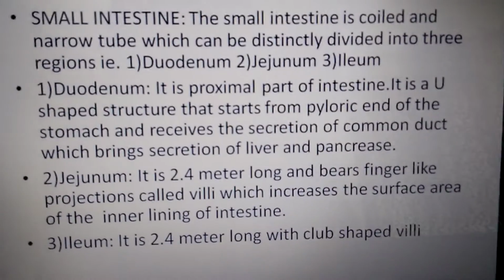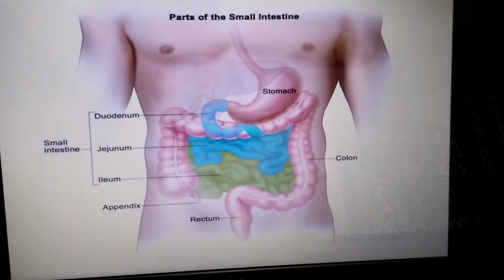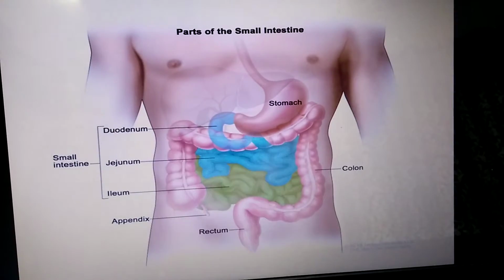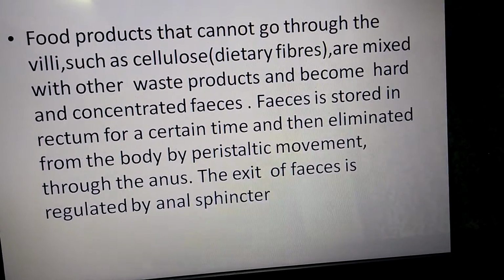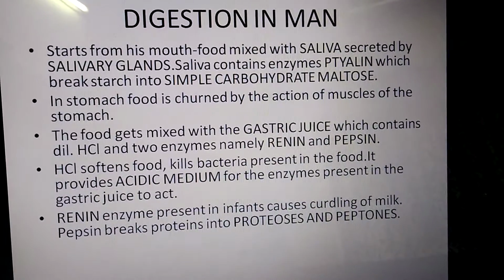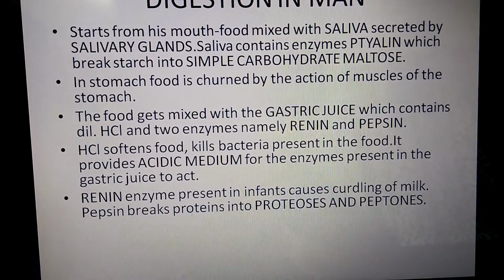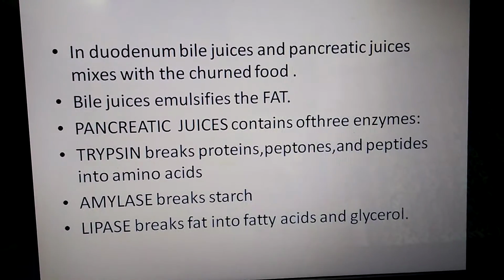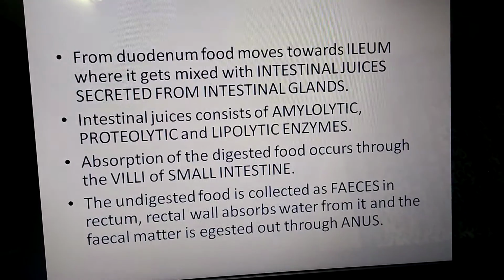Nutrition part 5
By ARPITA MAM